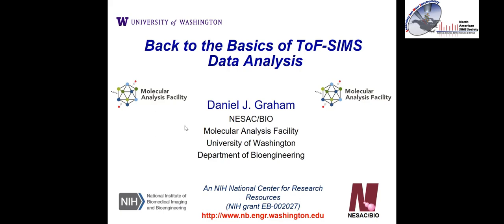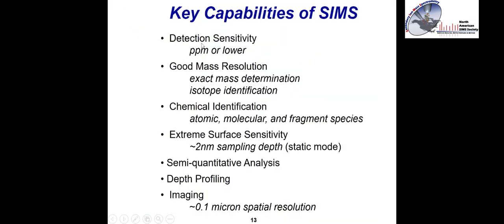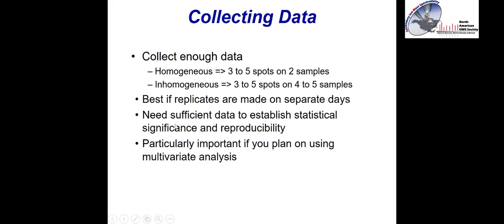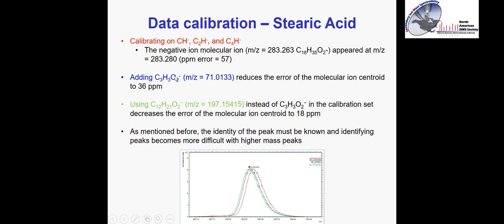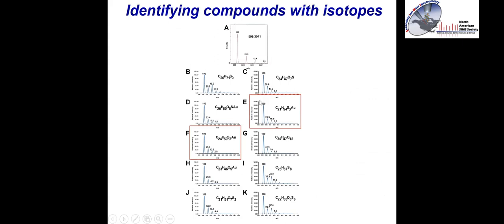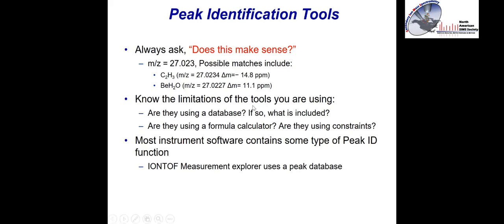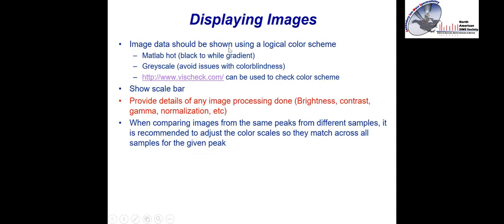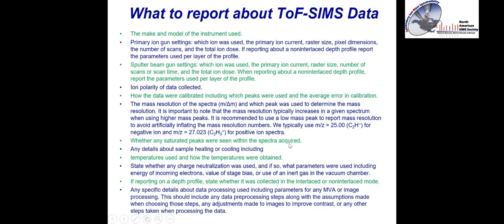Back to the basics of ToFSIMS data analysis by Dan Graham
Abstract: Time-of-flight secondary ion mass spectrometry (ToF-SIMS) is used widely throughout industrial and academic research due to the high information content of the chemically specific data it produces. Modern ToF-SIMS instruments can generate high mass resolution data that can be displayed as spectra and images (2D and 3D). This enables determining the distribution of molecules across and into a surface and provides access to information not obtainable from other methods. With this detailed chemical information comes a steep learning curve in how to properly acquire and interpret the data.  This seminar will cover the basics of data calibration, understanding what is contained in the data, how to recognize isotopes and peak patterns, how to identify peaks, and how to present and display ToF-SIMS data.

Presenter: Dan Graham is a senior research scientist in the department of Bioengineering at the University of Washington and the NESAC/BIO research coordinator. Dan is also a senior research scientist in the Molecular Analysis Facility (MAF) where he is in charge of ToF-SIMS instrumentation and analysis. Dan received a B.S in Chemical Engineering from Brigham Young University and a Ph.D. in Bioengineering from the University of Washington. In 2006 Dan left the UW to help found Asemblon Inc. where he worked for 4 years as a principal scientist in charge of surface engineering research. In 2010 Dan returned to the UW to continue his work on advanced data processing of ToF-SIMS data. Dan has 20+ years of surface analysis experience with XPS, ToF-SIMS and advanced data processing. Dan is the author of the NBToolbox which is used in 41 countries across the world. His current research focuses on applying advanced data analysis routines to 2D and 3D imaging data sets from biomaterials, cells and tissues.  Outside of work, Dan likes to trail run and mountain bike long distances and to collect, cut and polish interesting rocks.